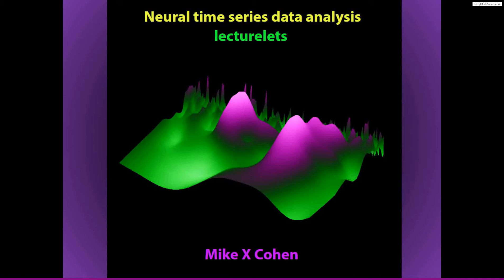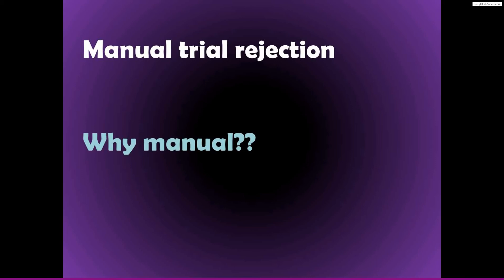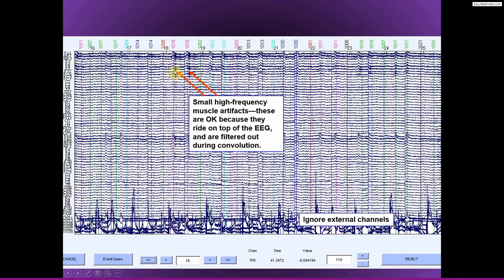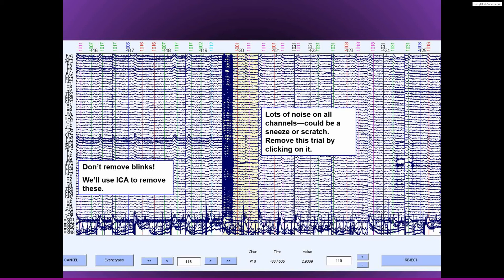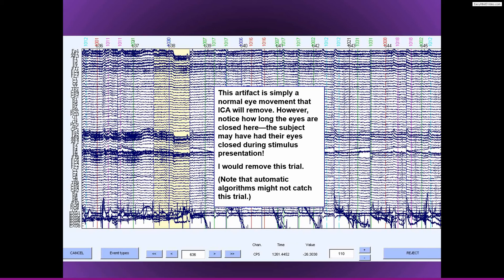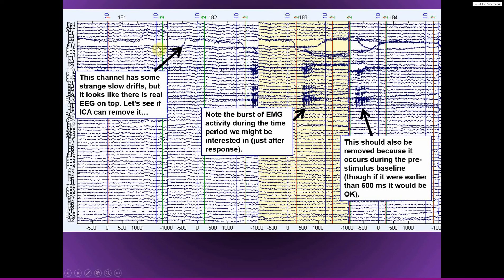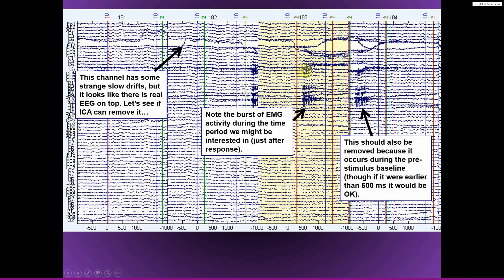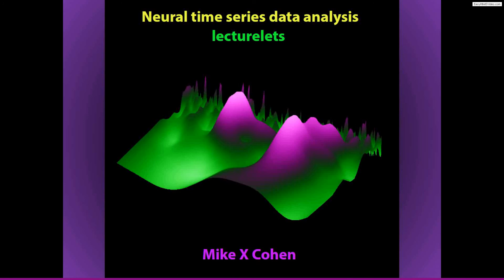Trial rejection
Removing EEG-artifact-laden trials from the data before analyses is an important step in preprocessing. In this lecturelet, you'll see some examples of artifacts in EEG data.